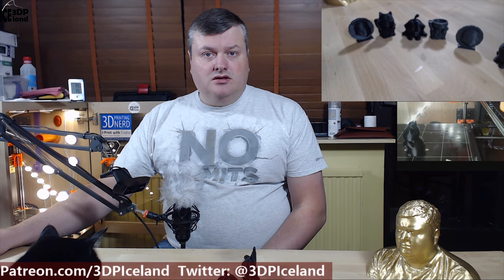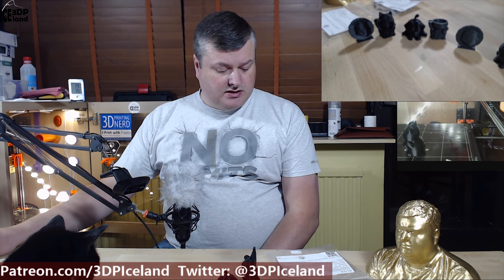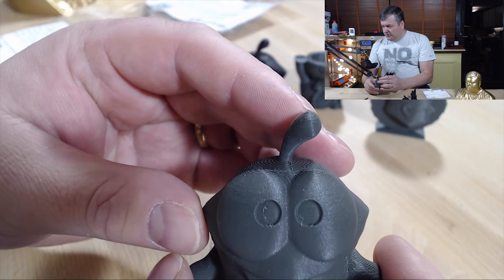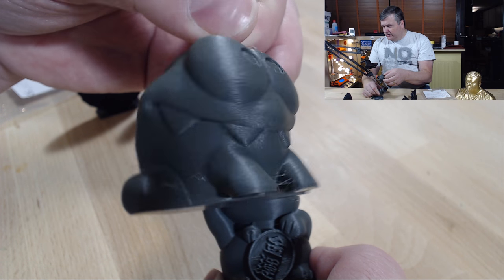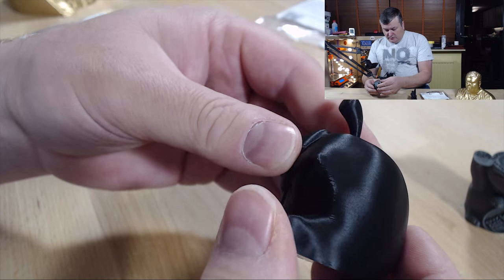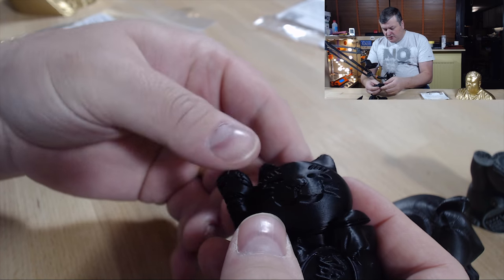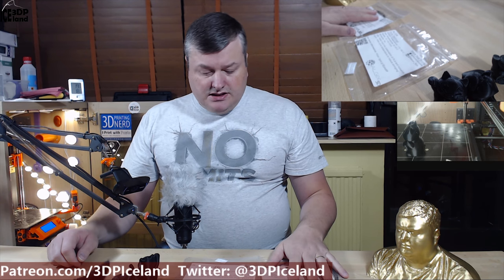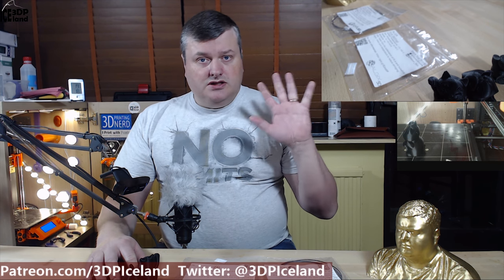Makerbox Samples Algix 3D Alga and 3D Fuel Landfillament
In this video I test out Algix 3D Alga and 3D Fuel Landfillament. Both fillaments printed without any major issues but slight stringing were showing up on the Alga fillament.